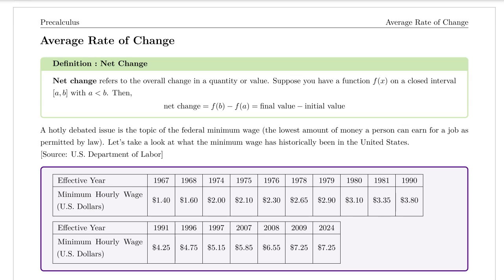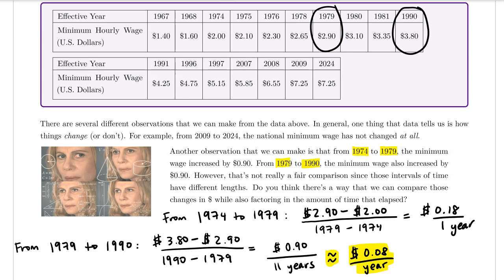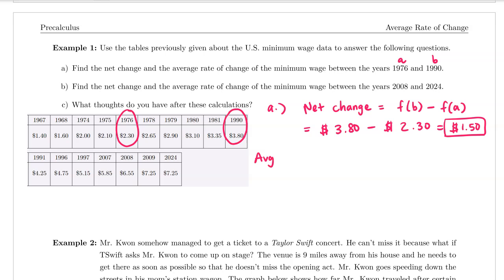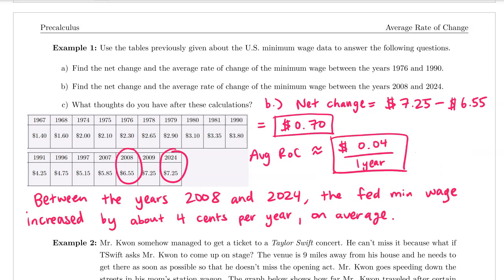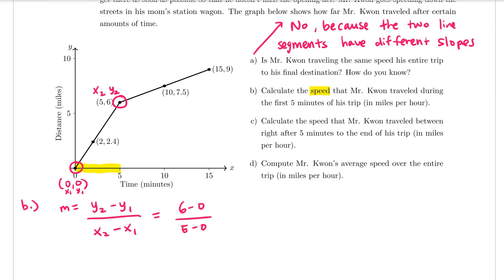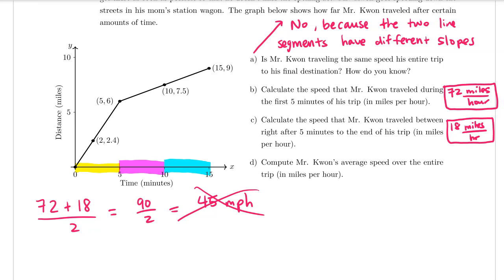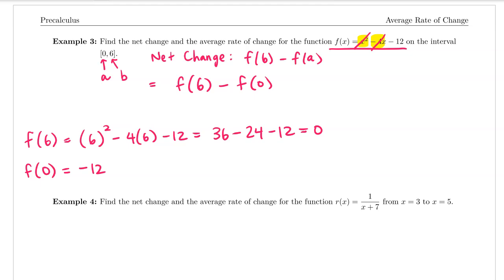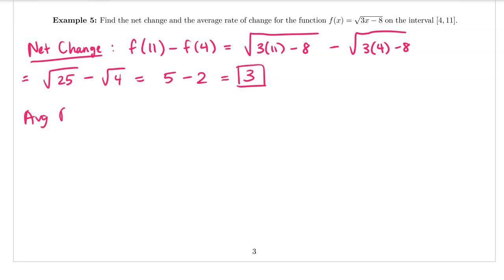Average Rate of Change